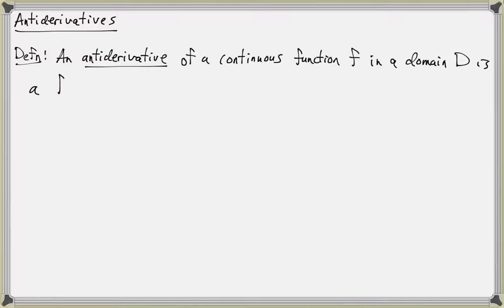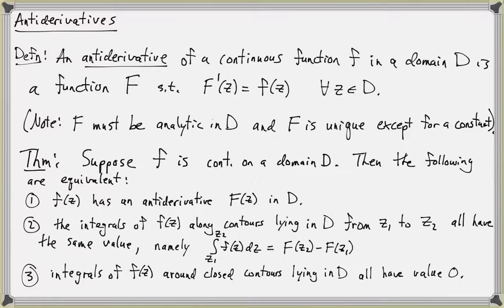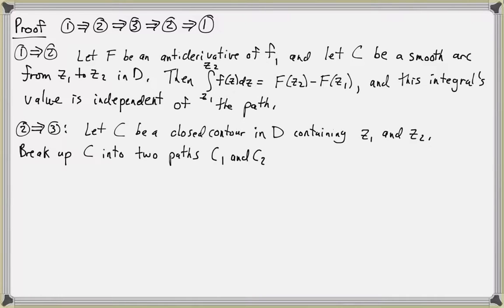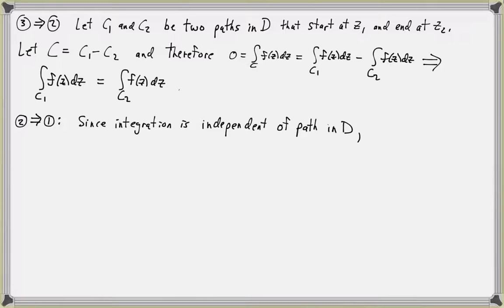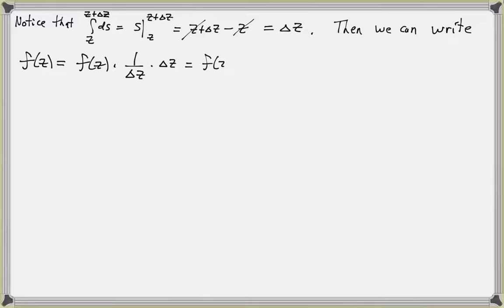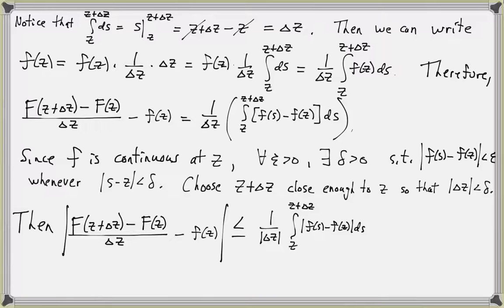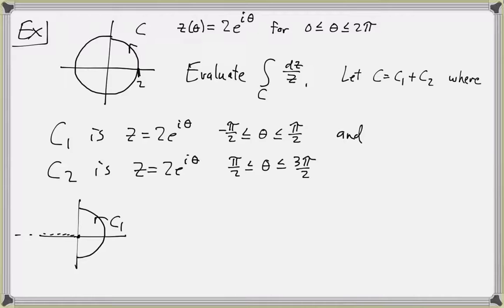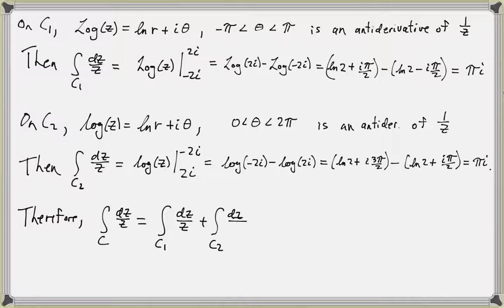Math5555 Lecture 17